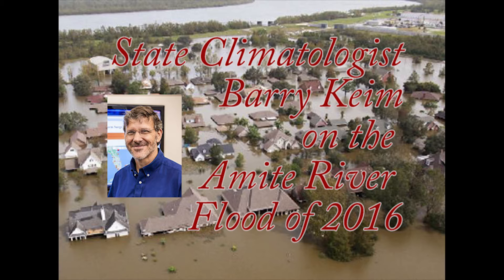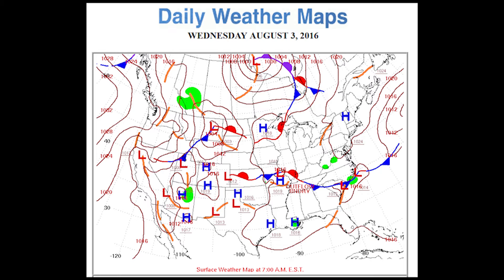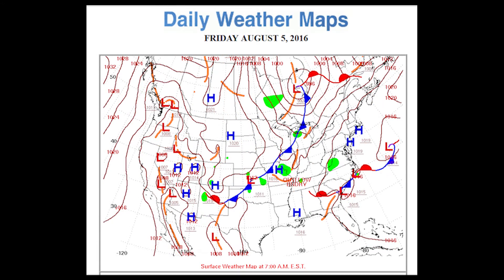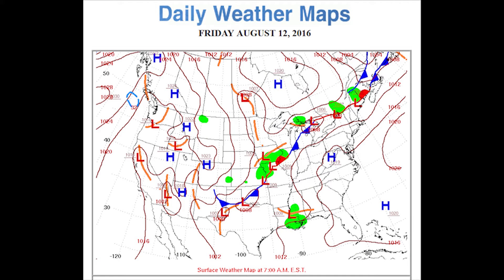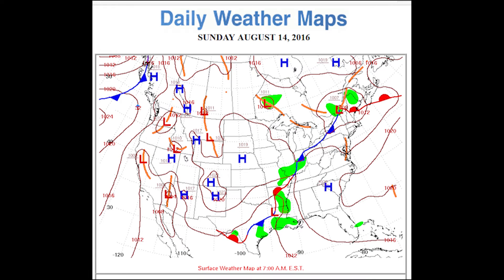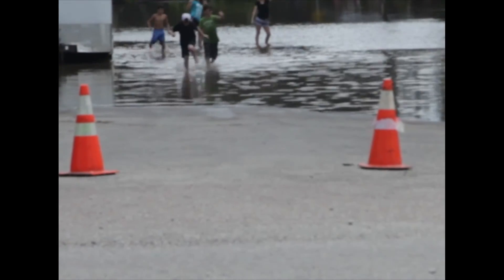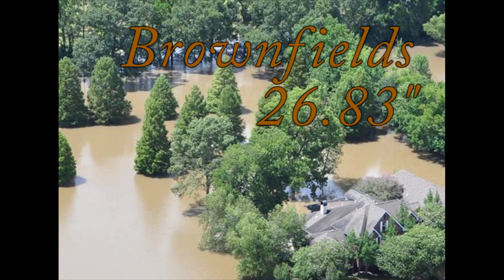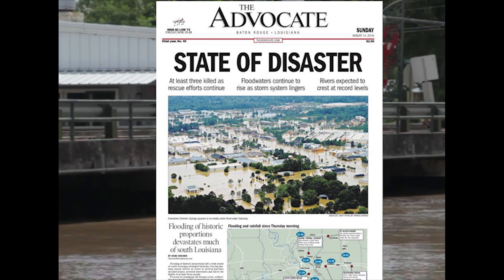Barry Keim on 2016 Amite River Flood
Barry Keim, Louisiana's state climatolgist, on the Amite River Flood of 2016